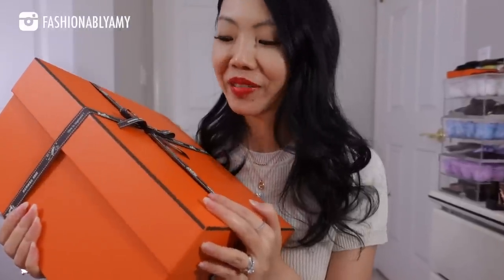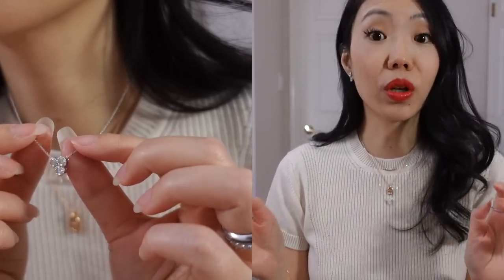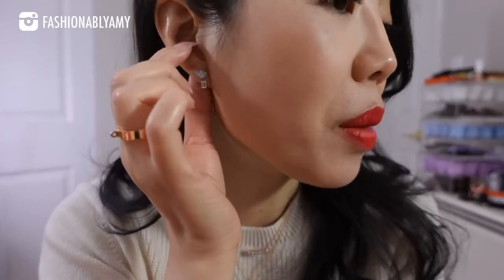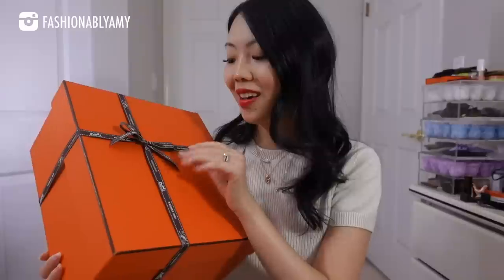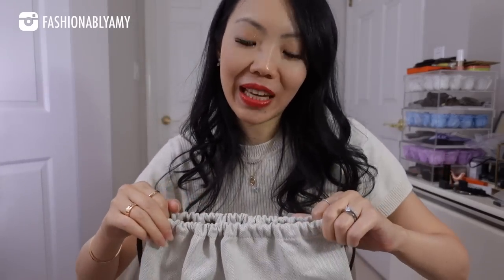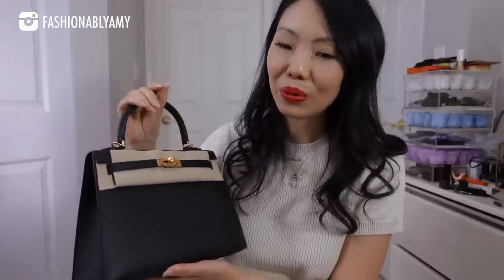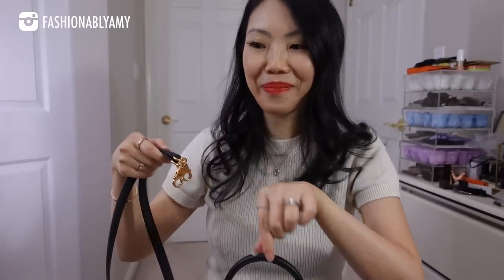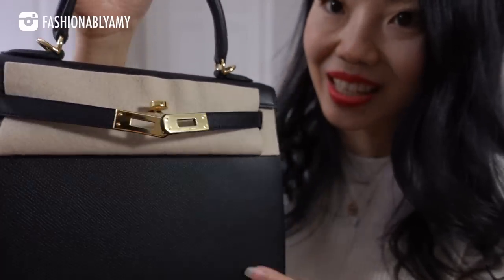HERMES KELLY 25 REVIEW *OMG I GOT THE CALL?! 🥹😲😇* 愛馬仕 HERMES QUOTA BAG UNBOXING FashionablyAMY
❤️MENTIONED

My other absolute faves include: Lena, Jane, Billy, Liv, Lucia, Romy, Jade, Ono :)

❤️EXCLUSIVE CODES

JEWELRY
-Idyl Diamond Jewelry Code FASHIONABLYAMY10

❤️LUXURY SALES

❤️POPULAR REVIEWS

📬 MAILBOX:
RPO Oak
Vancouver BC V6M 0A9
Canada